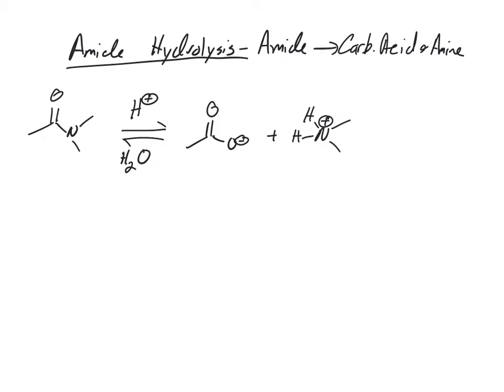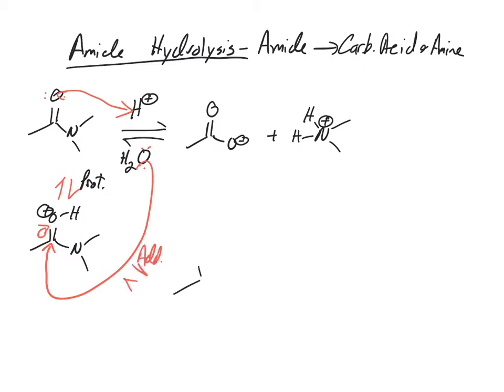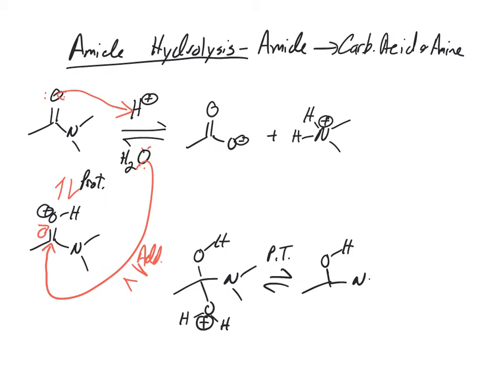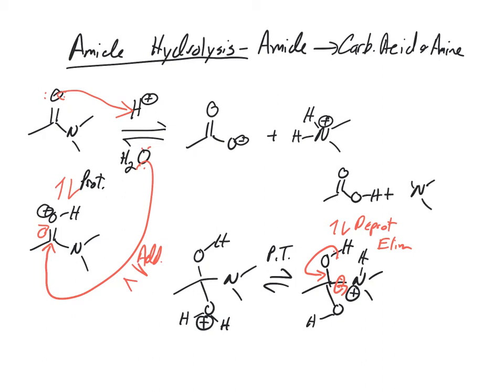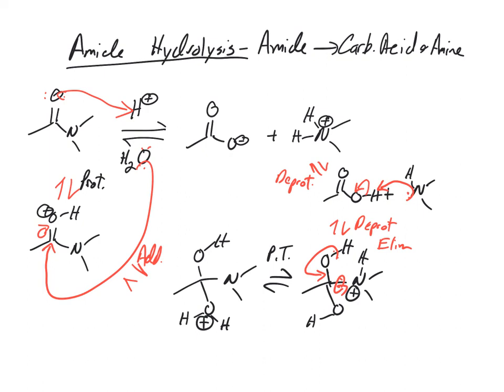Amide hydrolysis in acid: amide to carboxylate anion and protonated amine